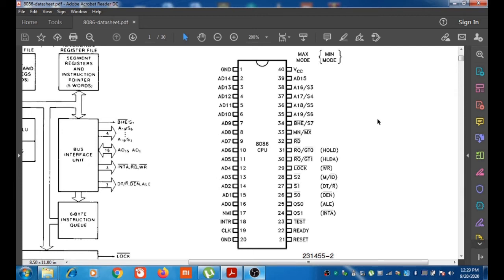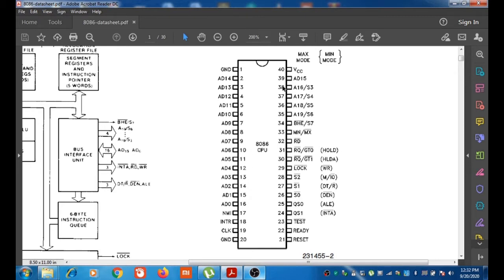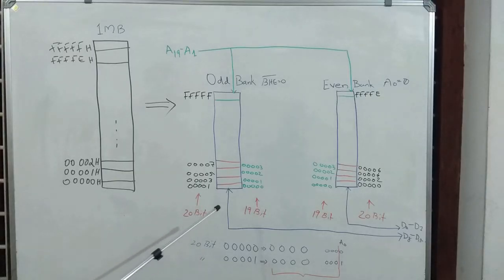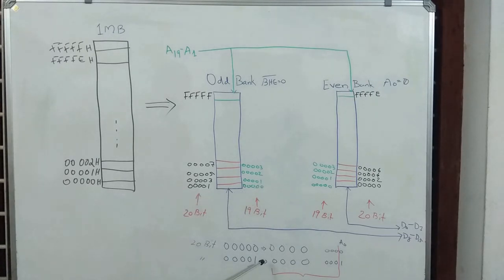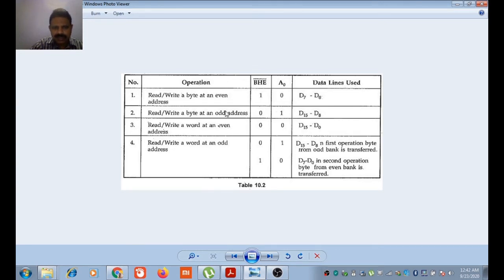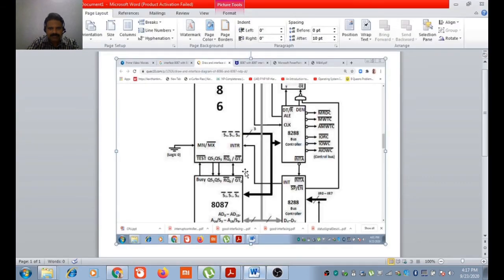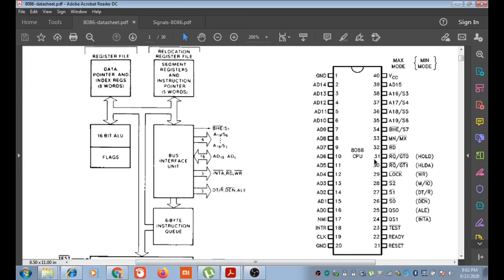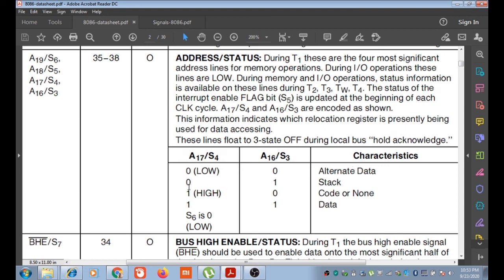Minimum mode signals 8086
Minimum mode pins of 8086